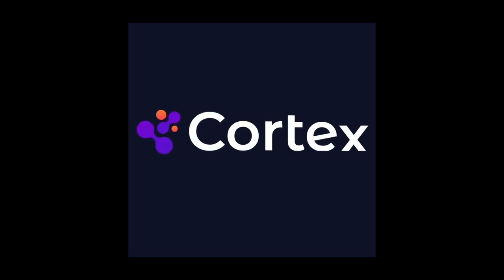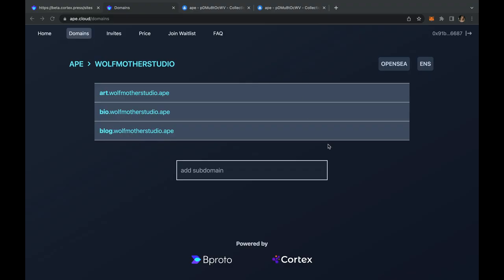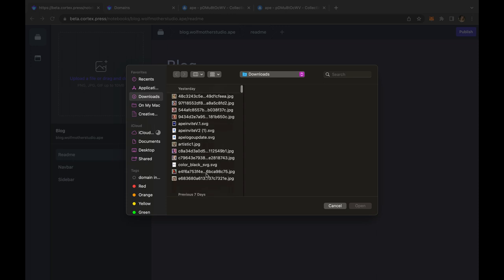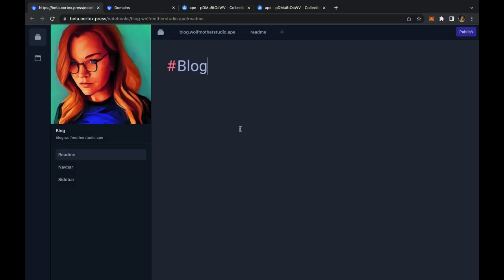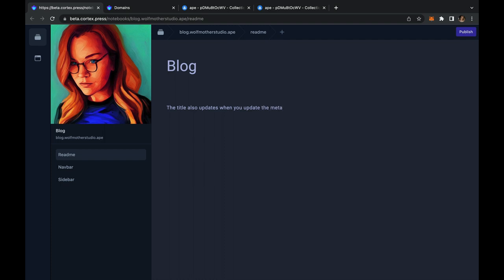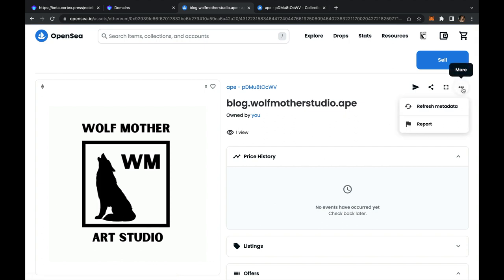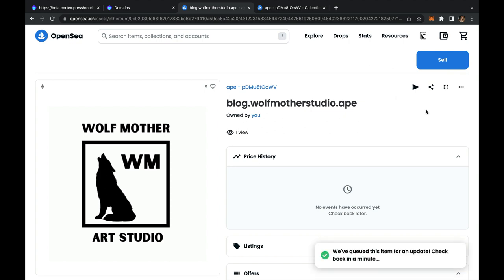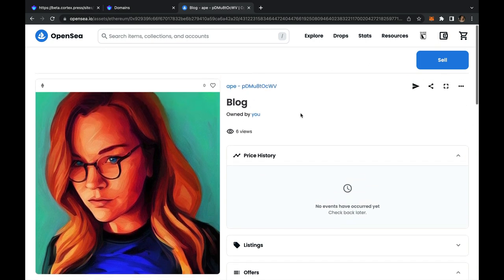Updating Metadata on Your .ape Domain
Cortex Press testnet preview: how to update the metadata on your .ape domain.

Don't have a Gen0 token to get your .ape domain? Join the wait list to be one of the first to receive a Gen1 invite token